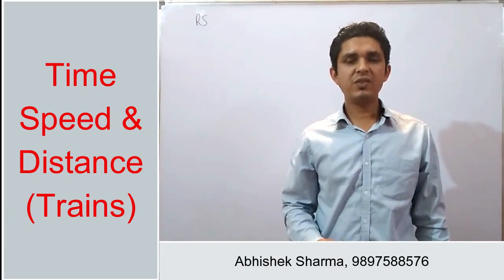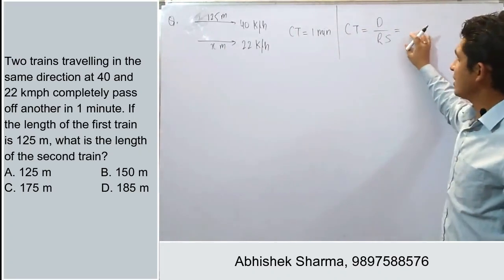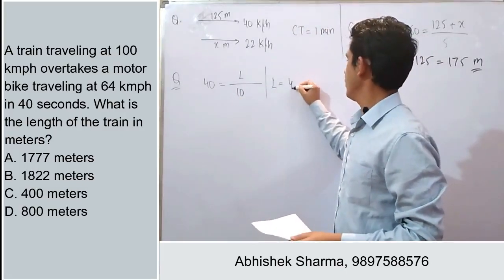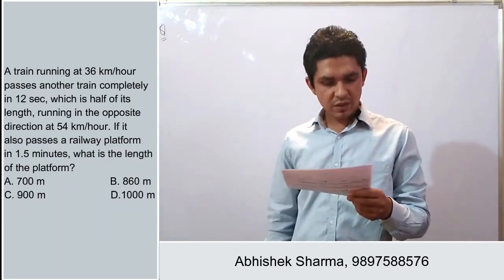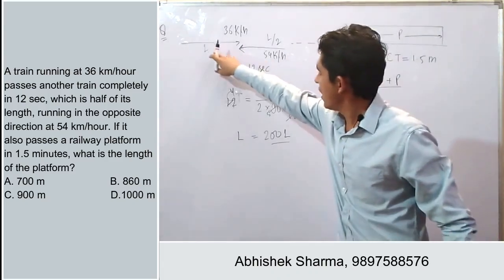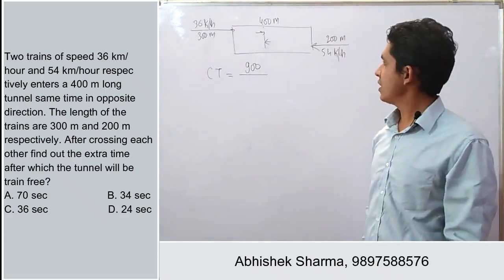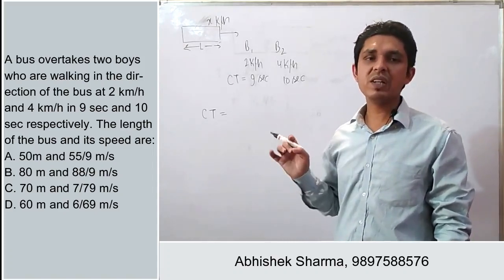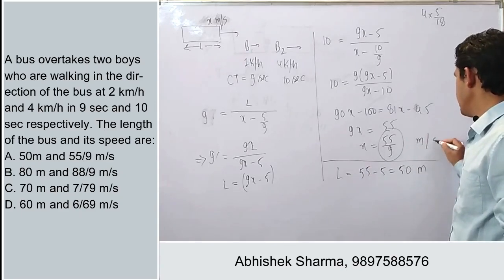Time speed distance 3 || By Abhishek Sharma || Quantitative Aptitude || Career Skills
Time speed distance by Abhishek Sharma for bank, ssc, railways, insurance, CAT, MAT, GRE.